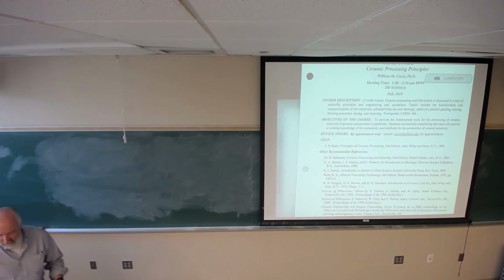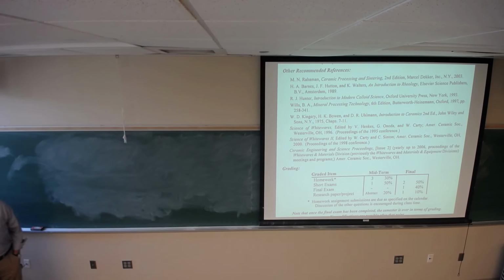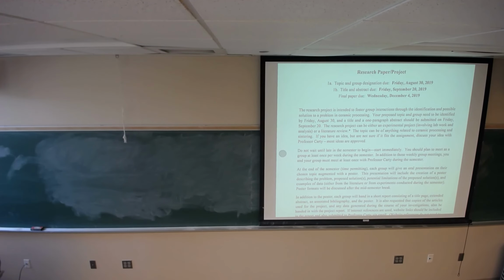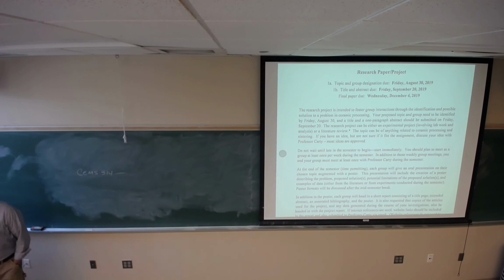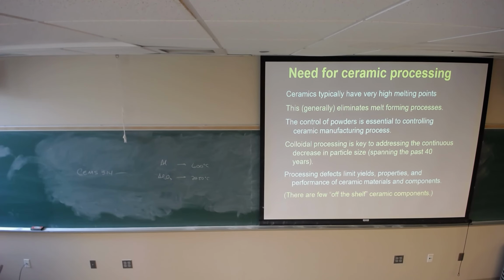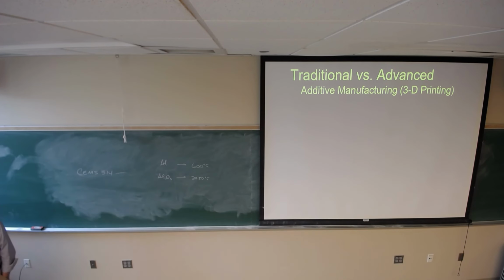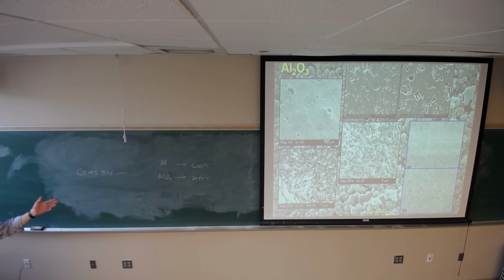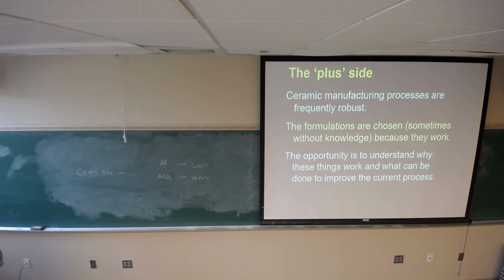CEMS314 082619 Intro